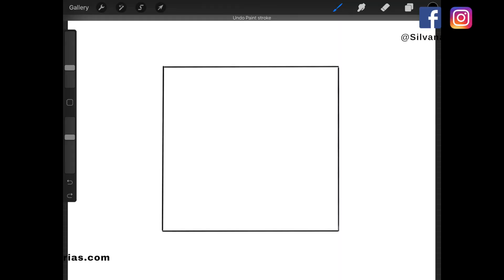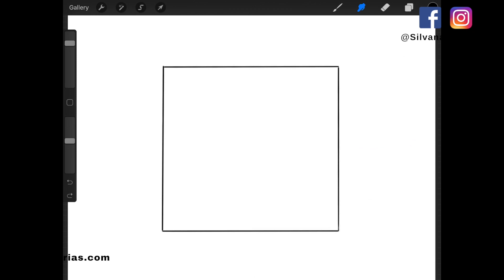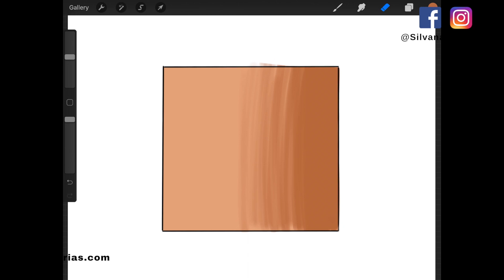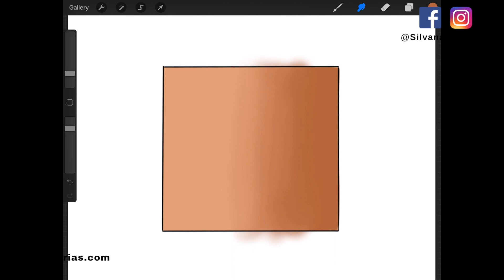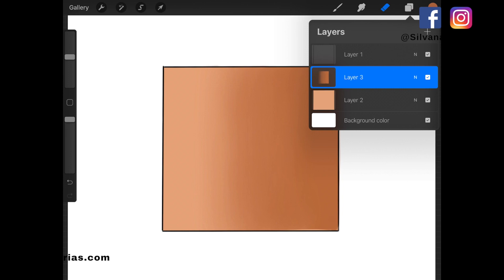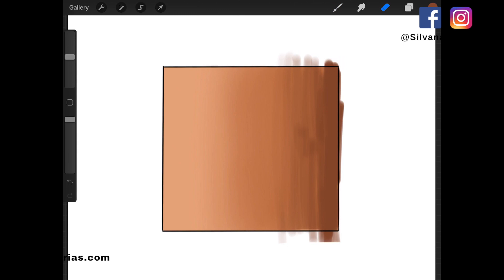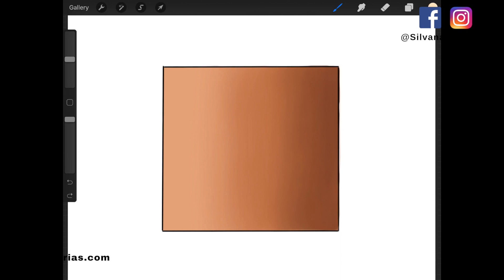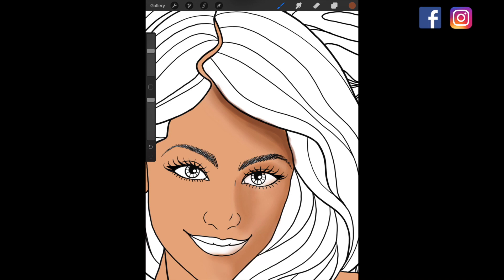How to Blend Skin in PROCREATE ♡ Fashion Illustration Tips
I hope you enjoy this Fashion Illustration tutorial. I created this technique to blend skin on Procreate to make my work flow faster, so I hope it works for you too. Especially when you have dozens of sketches to work on!!

❤ Books /Libros: